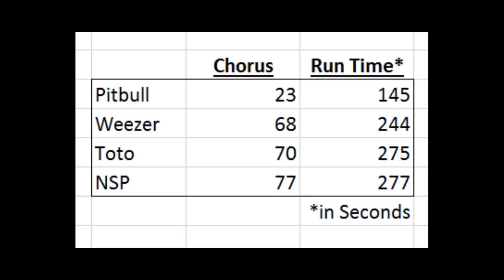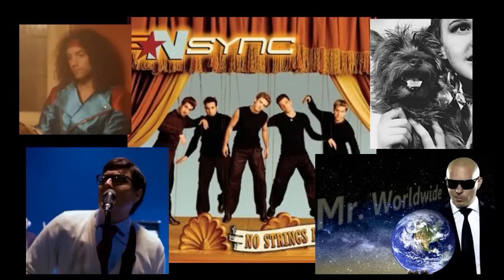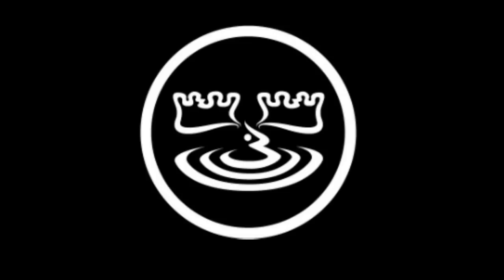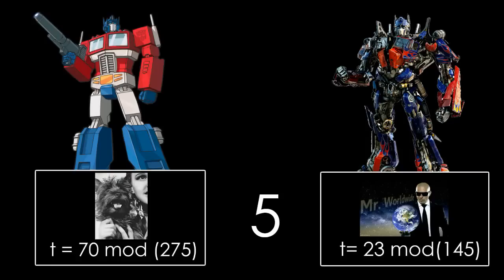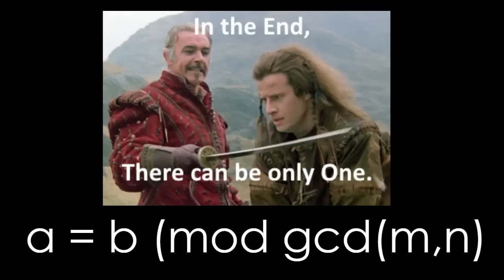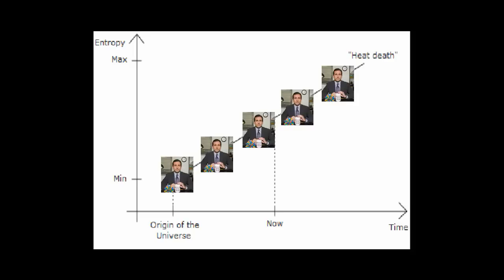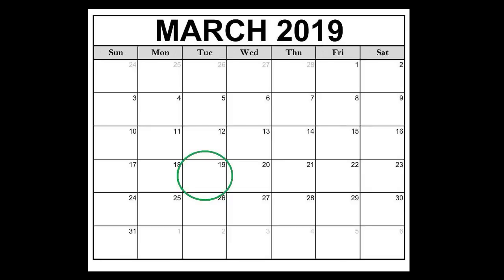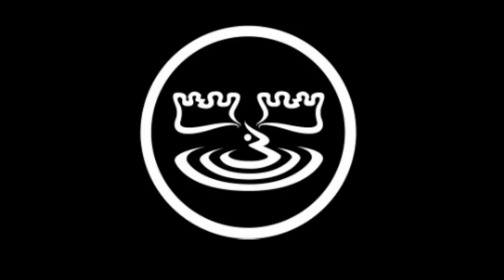The Africa Congruence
A customer of ours asked a simple question on Facebook, and we weren't going to let something simple like incredibly complex math stand our way of providing an answer so let's learn a thing or two about modular arithmetic and the Chinese Remainder Theorem.